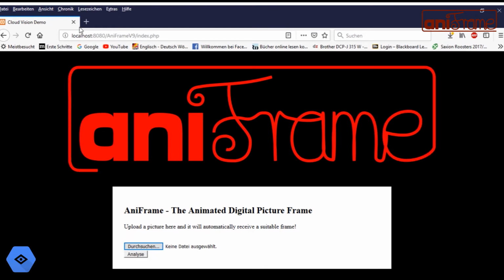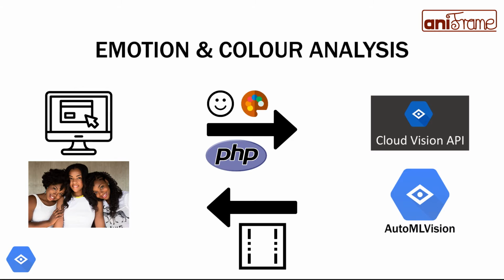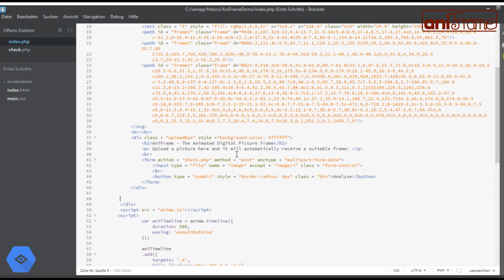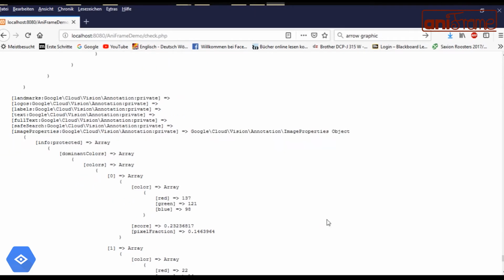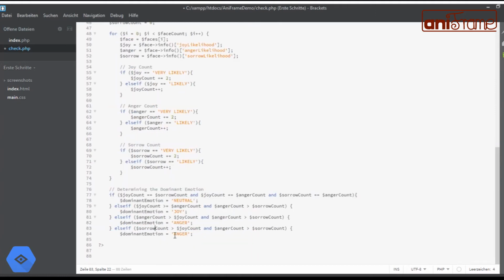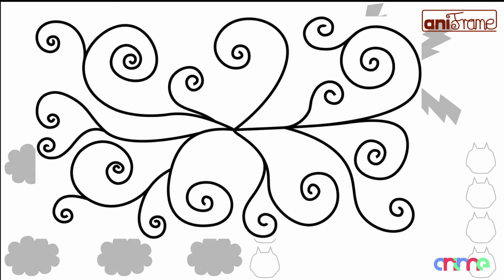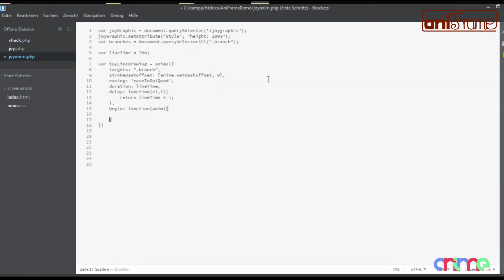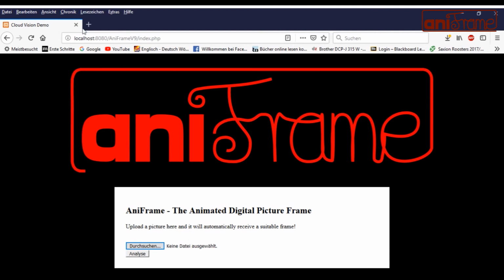AniFrame - The Animated Digital Photo Frame || anime.js & Google Cloud Vision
AniFrame is a web-based animated digital photo frame. This website allows users to upload an image and have it displayed with an individual image frame based on its three dominant colours and its dominant emotion (joy, anger, sadness or a neutral mood). By hovering over the uploaded image, even more animations can be triggered on the image frame.

AniFrame was brought to life with the help of the Google Cloud Vision API and anime.js.

Further technologies used: HTML, CSS, JavaScript, PHP.

Credits for external assets in this video:
- Icons by Pixelmeetup (array icon), Freepik (colour palette and smiley), prettycons (website)
- Images by trevoykellyphotography (joy), Ryan McGuire (anger), auntmasako (sorrow), Bess-Hamiti (neutral)